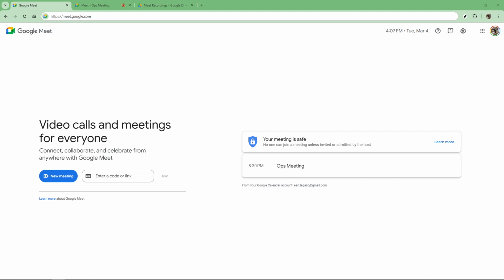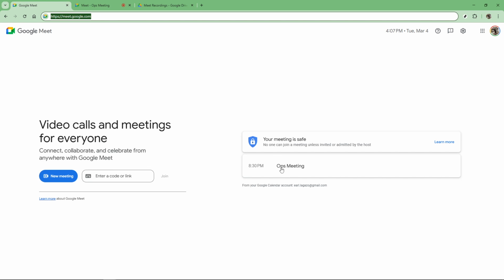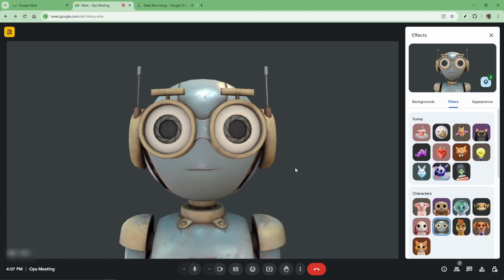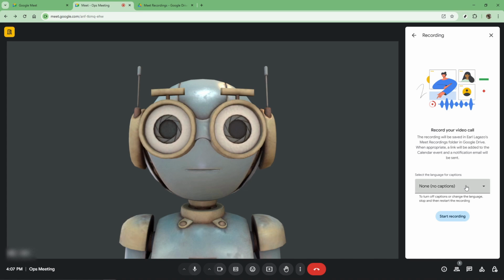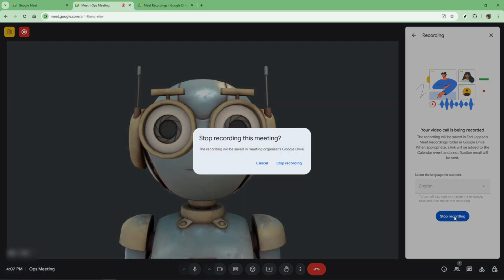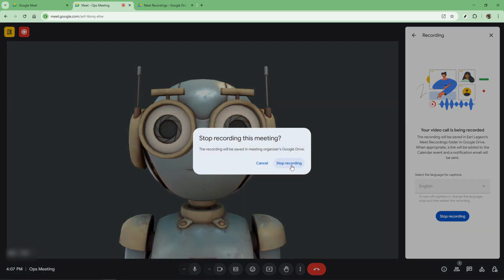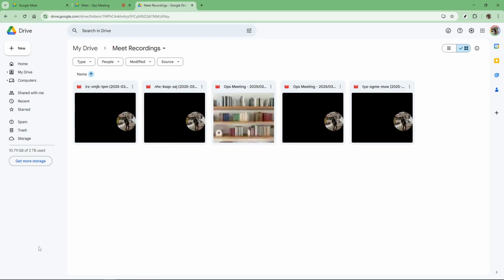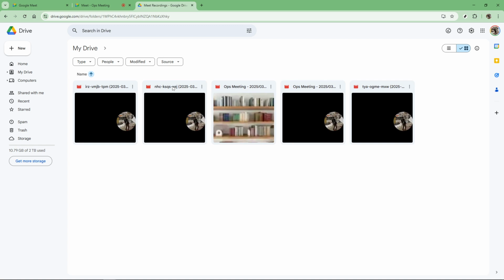How to Record Google Meet [2025 Full Guide]